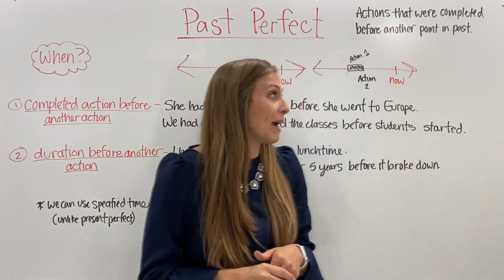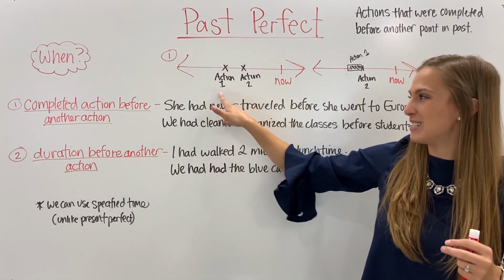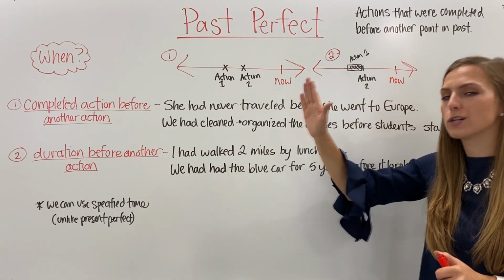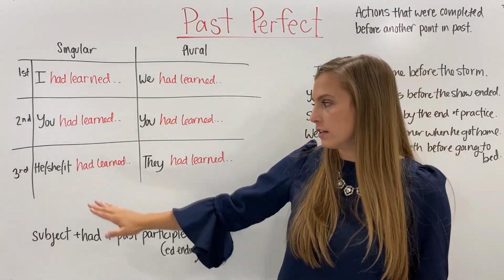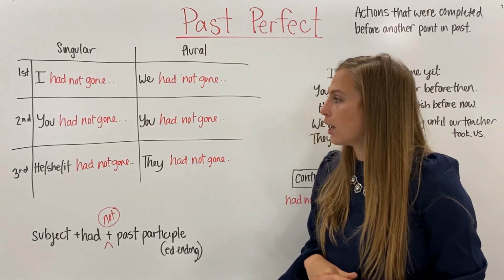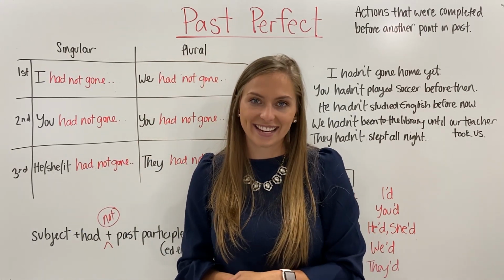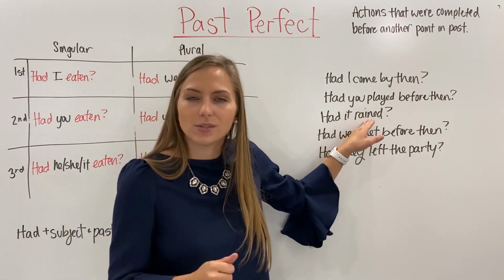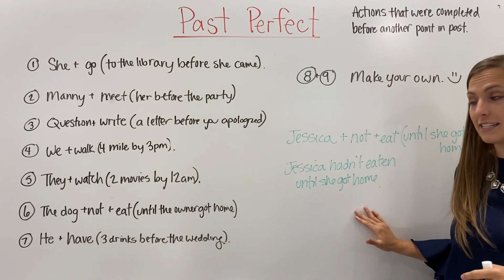English Grammar Lesson: Past Perfect Tense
In this video, you will learn all about the past perfect tense!  You will learn when to use this tense and how to use it in affirmative and negative sentences and with questions.